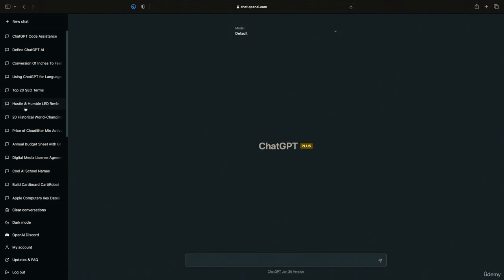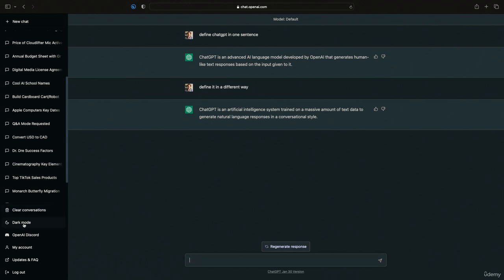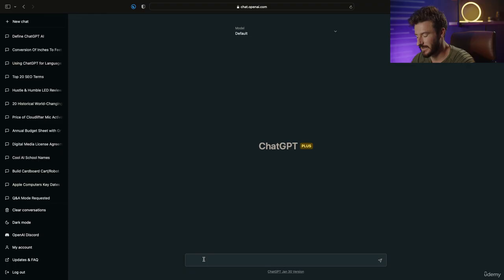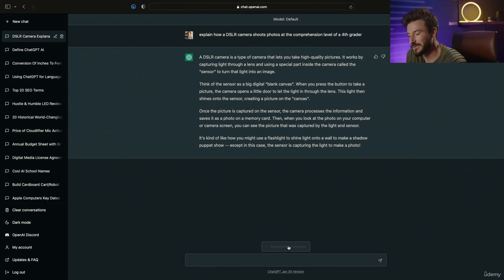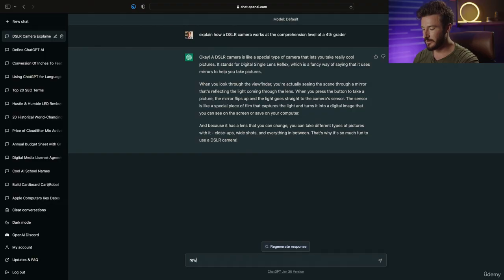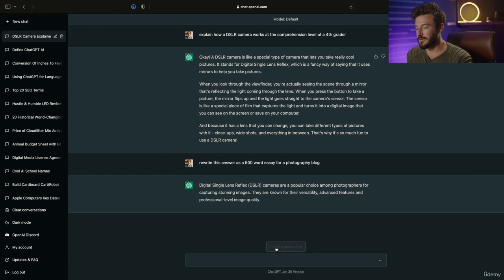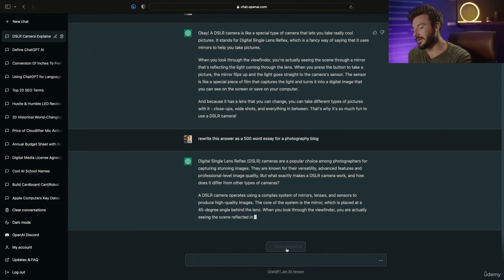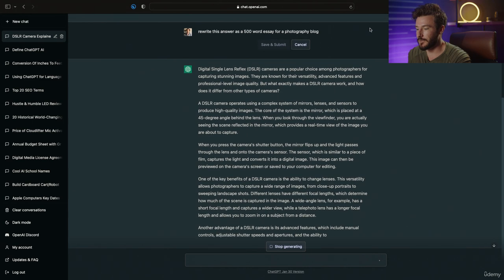Website Layout and Interface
Welcome to the ultimate ChatGPT course on my YouTube channel, absolutely free! Unlock the power of language with this comprehensive course designed to help you master ChatGPT, the cutting-edge language model developed by OpenAI. Whether you're a developer, content creator, or simply curious about artificial intelligence, this course will equip you with the knowledge and skills to harness ChatGPT's capabilities effectively. From understanding its architecture and training process to implementing it in various applications, this course covers it all. Join me on this educational journey and take your language processing skills to new heights with ChatGPT!